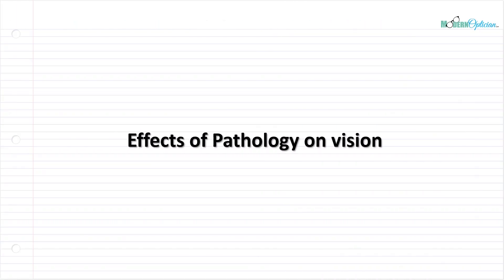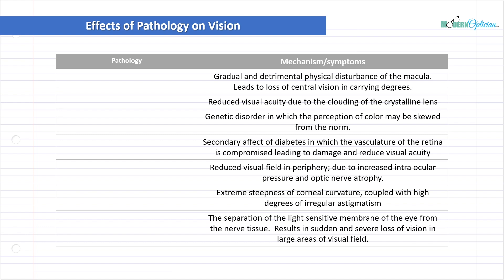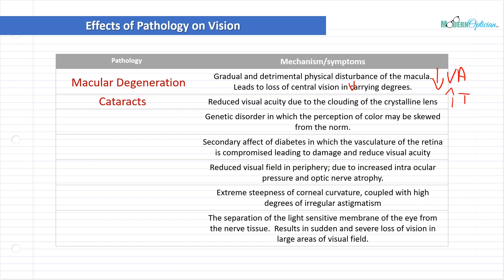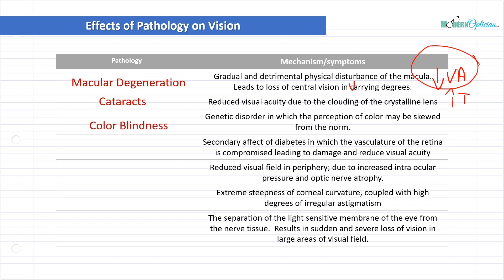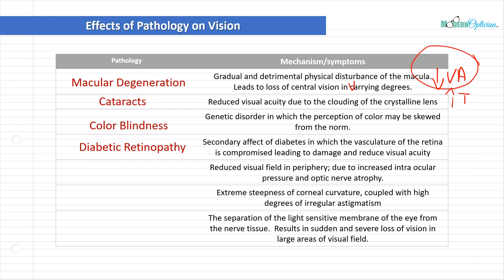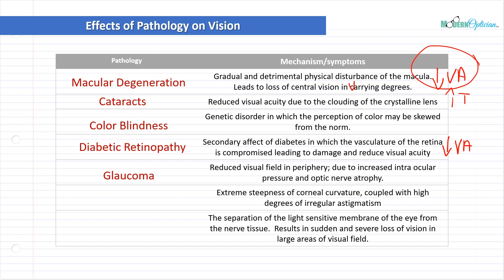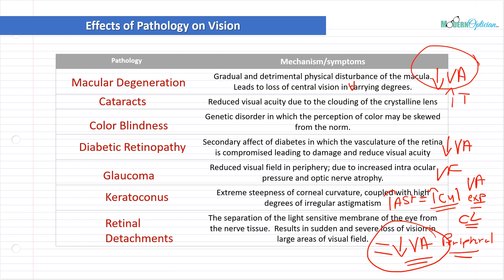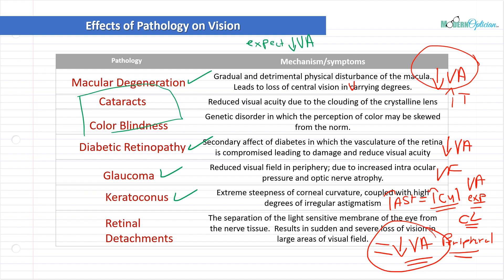Optician Training: Pathology vs. Vision (Ocular Anatomy Lecture 25)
In this lecture we continue to look at Ocular anatomy with a detailed look at the effect that certain pathologies can have on vision and how it applies to us as Opticians.